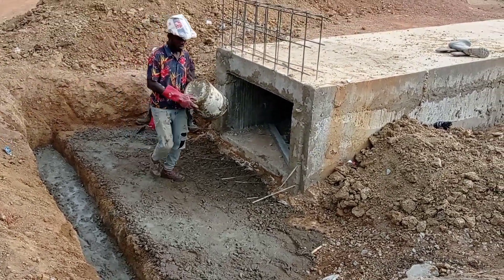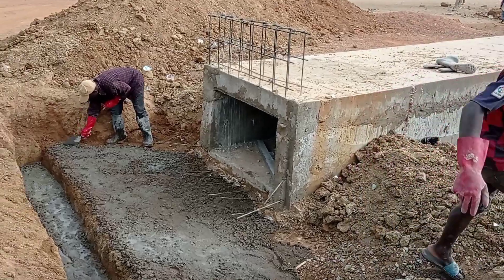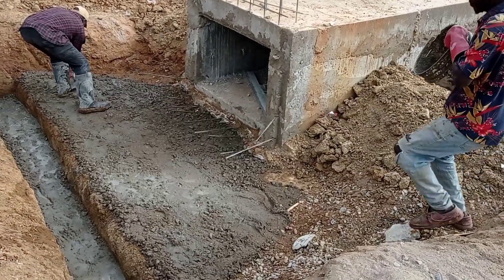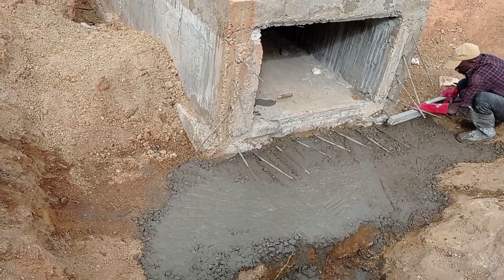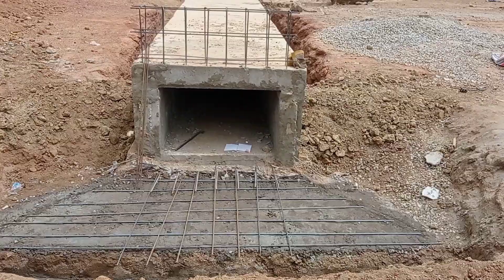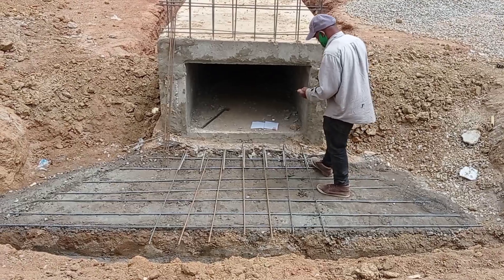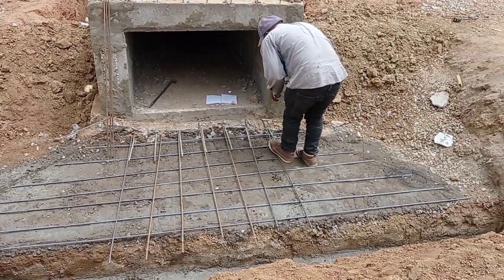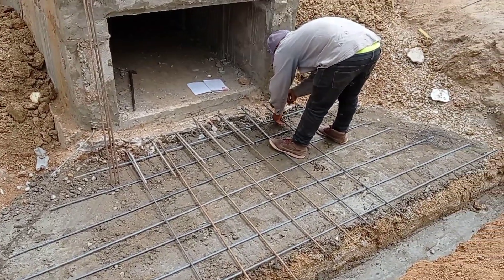Reinforcement Details of Wing Walls, Head Wall & Apron | Construction of Box Culvert